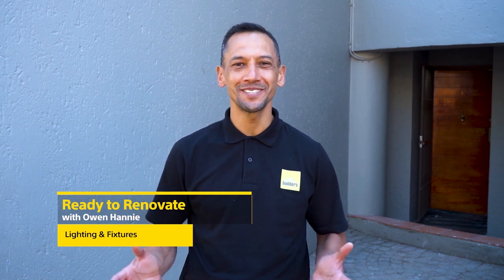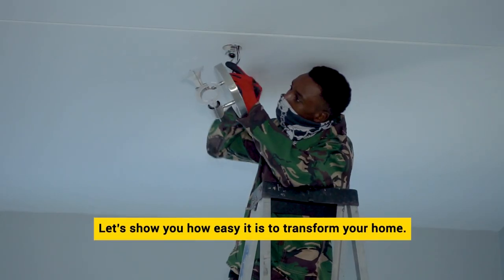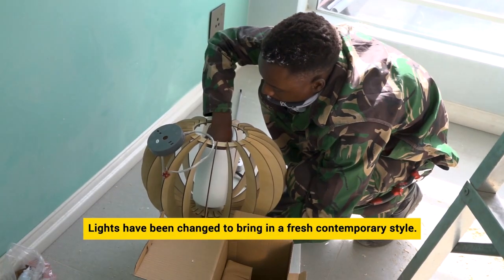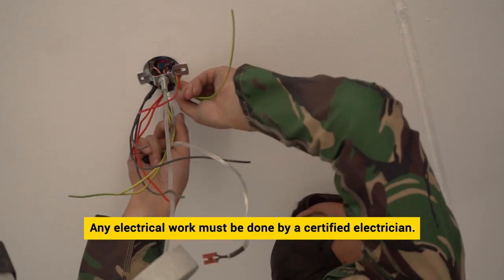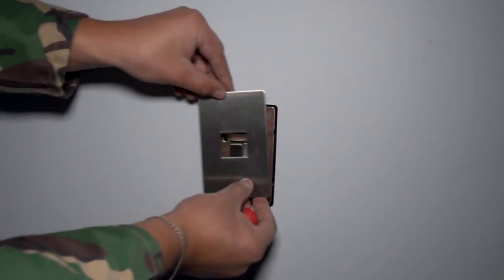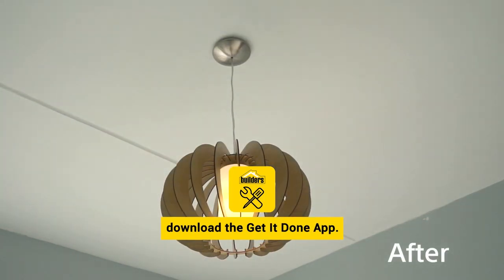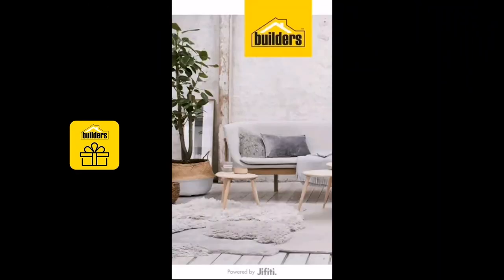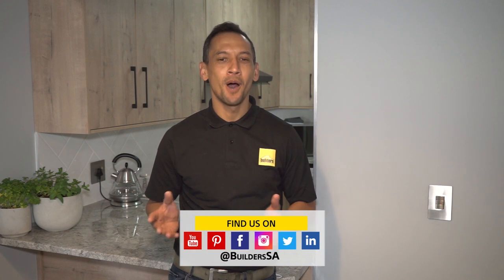Ready to Renovate Episode 7: Lighting, switches and plug points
In this episode, we demonstrate how easy it is to transform your home from drab to fab by simply replacing outdated lights, switches and plug points.